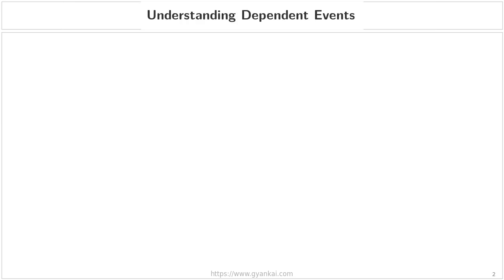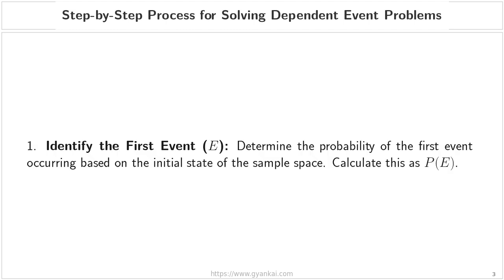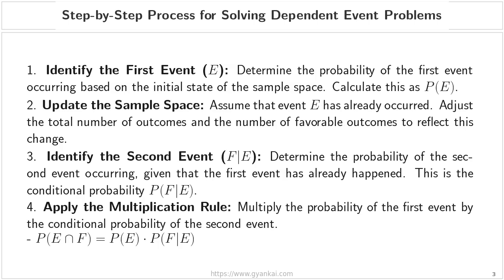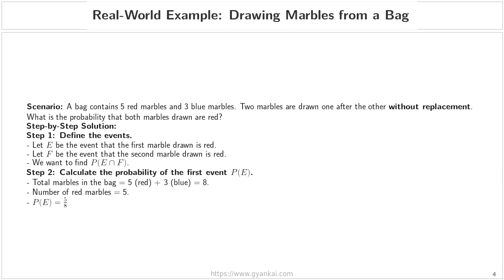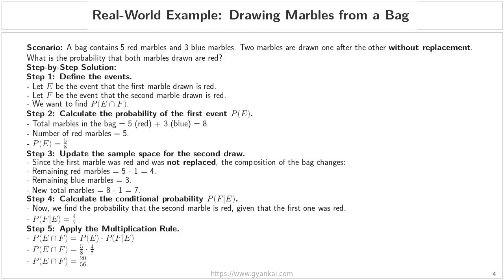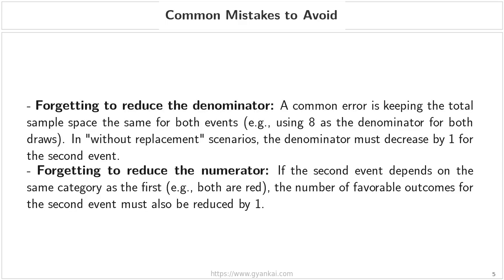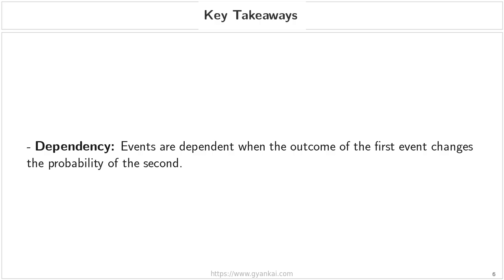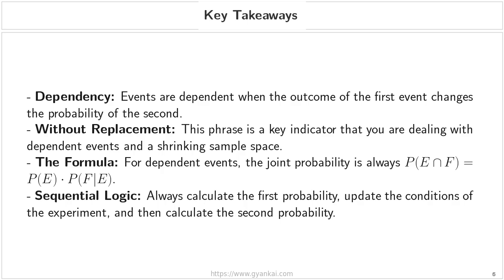Application of the Multiplication Rule to Dependent Events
Master the Multiplication Theorem on Probability in this comprehensive NCERT Class 12 Mathematics tutorial! This video simplifies the concept of "Dependent Events" and provides a clear, step-by-step process to solve complex probability problems effectively. We break down the multiplication rule using a practical real-world example—drawing marbles from a bag—to make it easy to understand. Perfect for students looking for clear, concept-based learning!